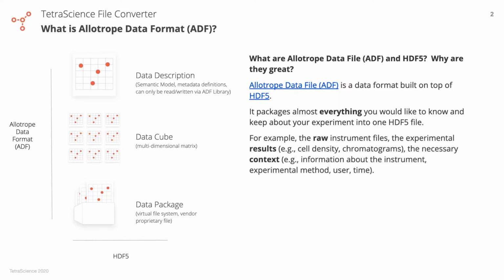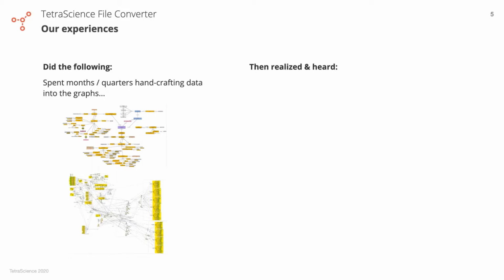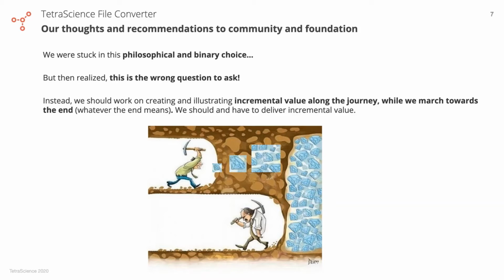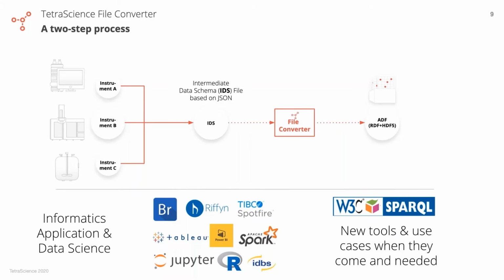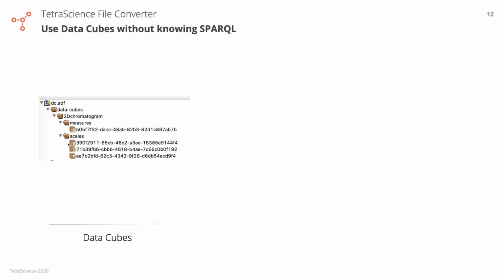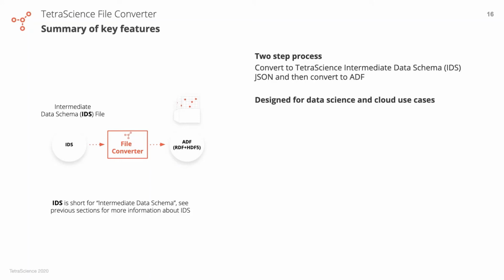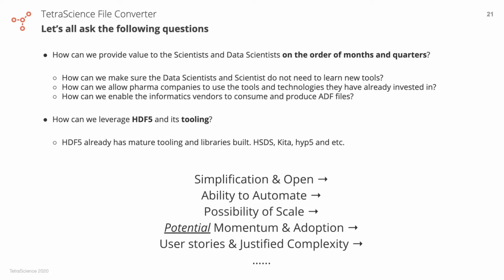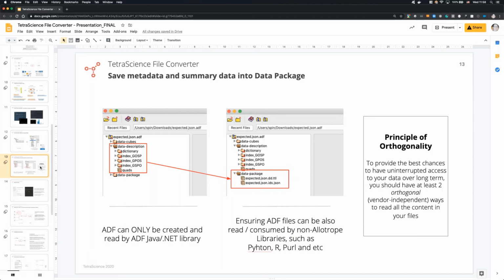2020 Allotrope Connect Virtual Day 1 TetraScience TetraScience File Converter A start up’s jour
Author:
Siping "Spin" Wang, CEO and Co-Founder TetraScience

Abstract: TetraScience believes that storing heterogeneous experimental data sets in one single HDF5 file and embedding ontological labels on key data fields, in a way that can be consumed by any data science and 3rd party software, and can be extended to full semantic graph, is indeed a promising data management strategy for organizations to consider. We came to this conclusion after nearly 3 years of active debate, engagement, and implementation with the Allotrope community and working groups. As a start-up with limited resources, we must explore the questions, “Why ADF? And how to industrialize the creation and consumption of ADF?”

During this talk, we will discuss:
o  Why we believe standardizing experimental data is so important
o  Our bumpy journey to reach clarity and conviction in ADF and its caveats
o  Our recommendation to the community to identify a pragmatic next step towards industrializing ADF